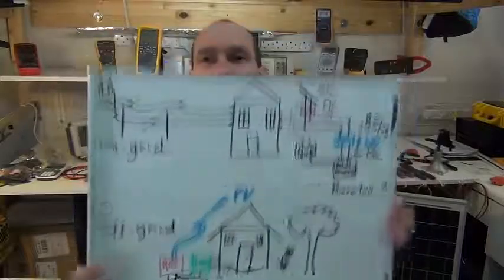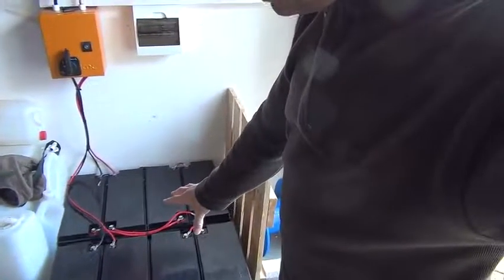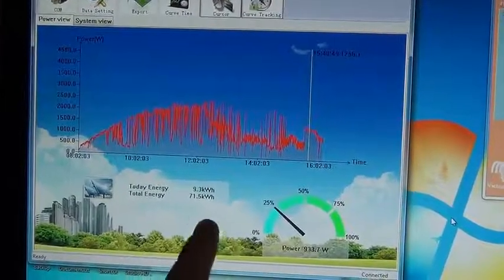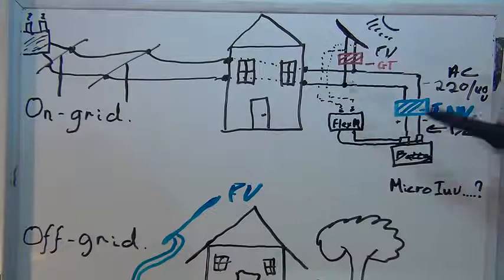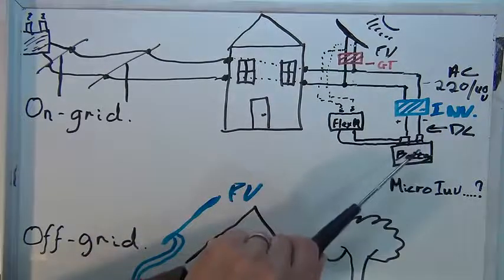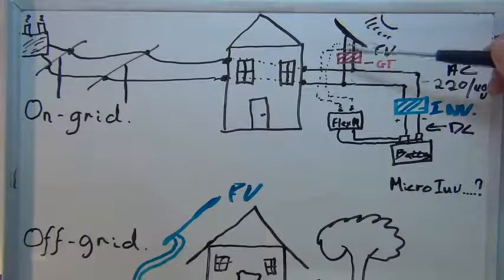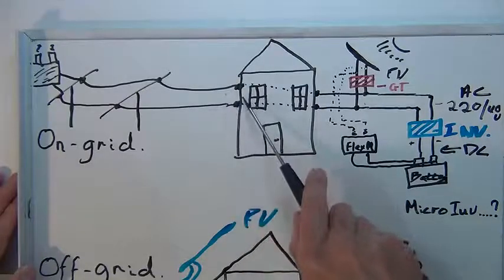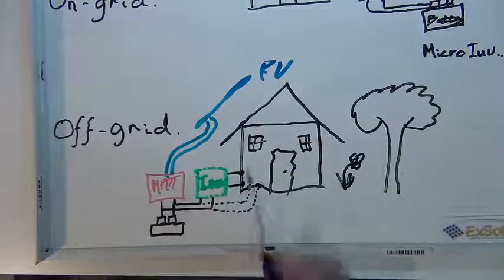How to Solar Power Your Home House #1 On Grid vs Off Grid2 trimmed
This video is compliment of Sir Martin Lorton. His dedication contributed the broader knowledge in Renewable Energy.